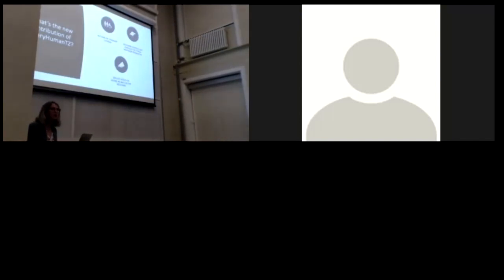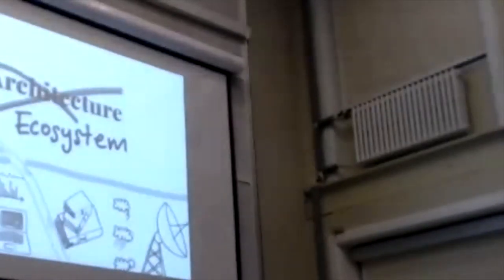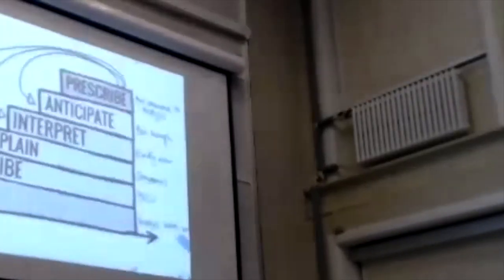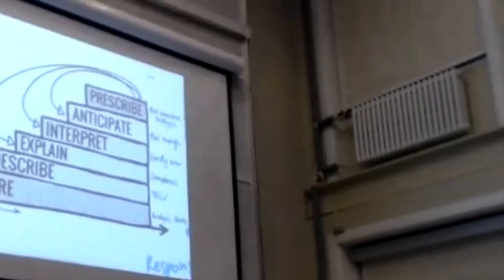Research and reports on Localisation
Since the World Humanitarian Summit in 2016 called for humanitarian aid to be “as local as possible, as international as necessary”, there has been an increasing interest in exploring the notion of ‘localisation’. Many aid organisations, research institutes and think-tanks have engaged in different kinds of research initiatives, including organisation specific reports, as well as longer or wider studies, developed with universities and academia. All these initiatives are important to learn from and they are key to informing how a localisation approach is best implemented in practice.

The event included presentations by:
Lisa Ann Richey, Professor, Department of Management, Society and Communication;
Lars Peter Nissen, Director, ACAPS;
Katja Rosenstock, Save the Children Denmark
David Miller, Save the Children Sweden